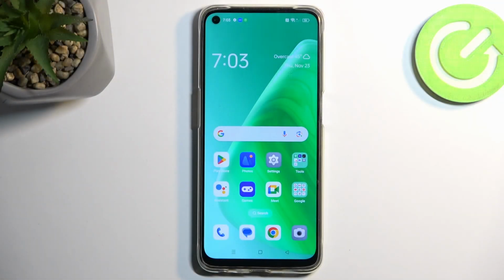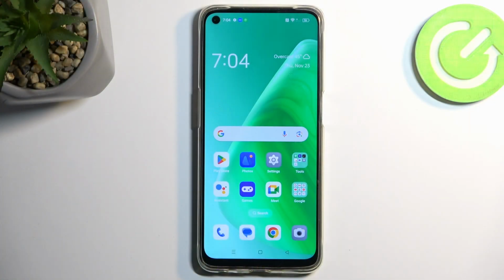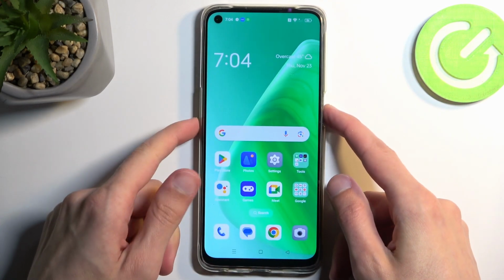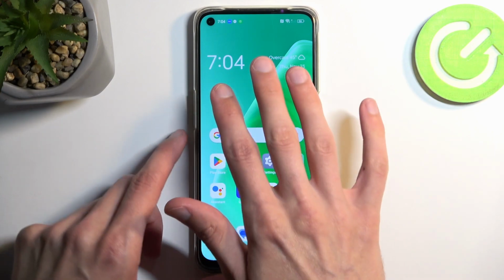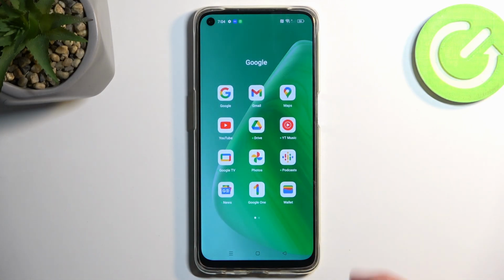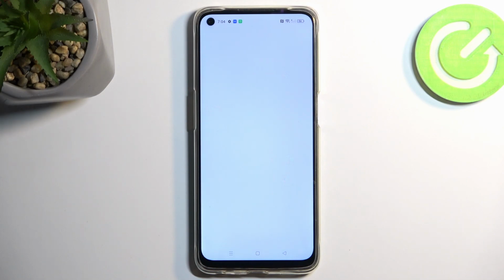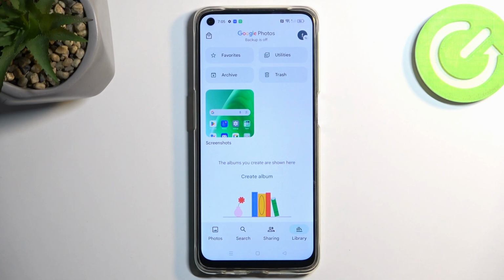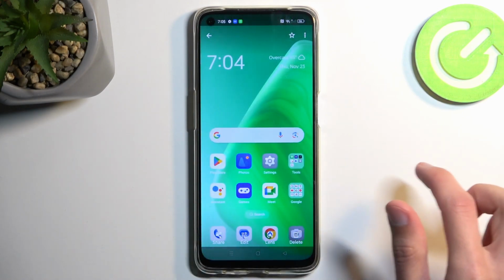How to Capture a Screenshot on OPPO F19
Capture your screen effortlessly with our quick tutorial on taking screenshots on the OPPO F19. In this brief video, we guide you through the simple steps to capture and save what's on your device's display. Watch now for a concise tutorial on taking screenshots on the OPPO F19, ensuring you never miss a moment worth preserving.

How to take a screenshot on OPPO F19? How to make a screenshot on OPPO F19? Where do the screenshots go on OPPO F19?